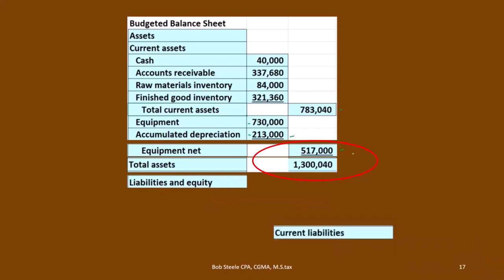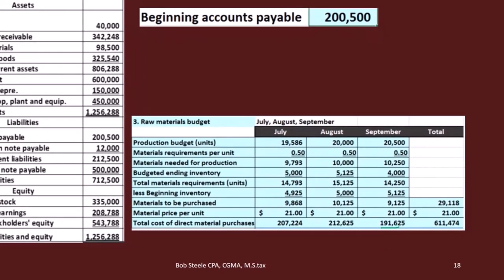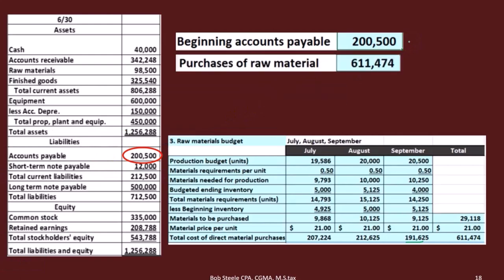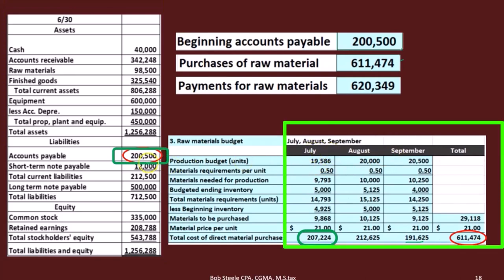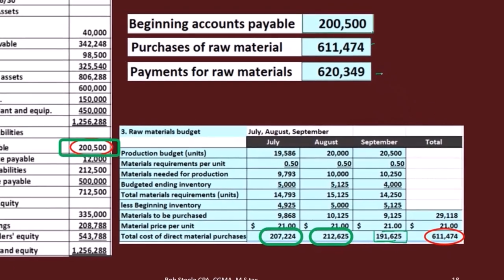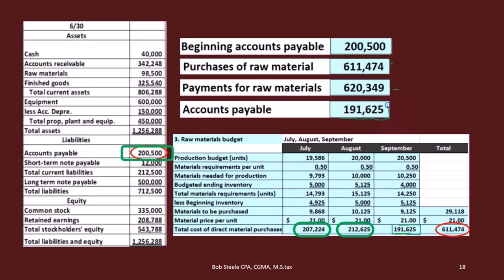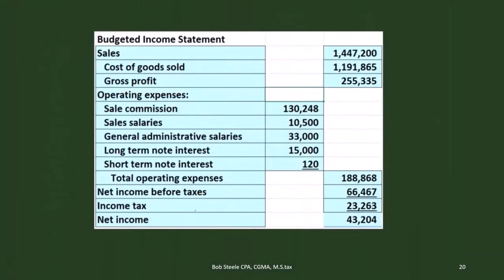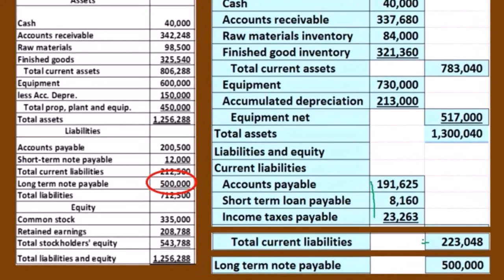Equity & Retained Earnings Calculation Master Budgets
Discover how to calculate equity and retained earnings in master budgets. This video breaks down the steps to accurately assess your financial health and create detailed master budgets. Ideal for students, accountants, and finance professionals aiming to enhance their budgeting expertise!